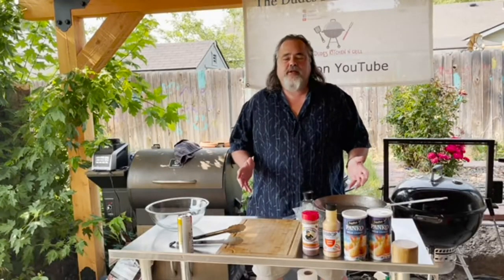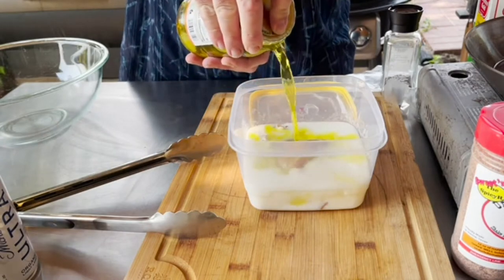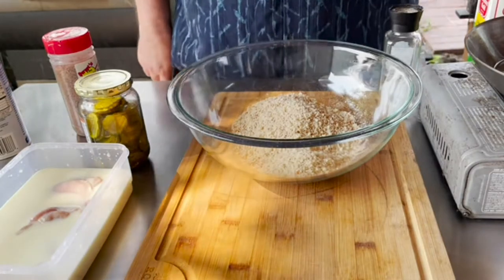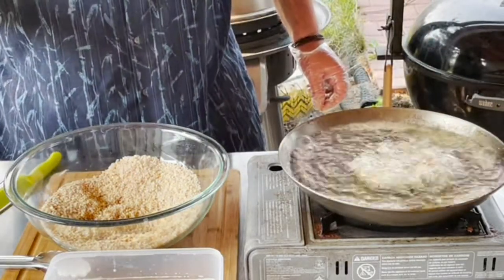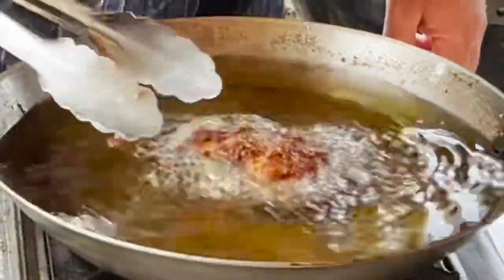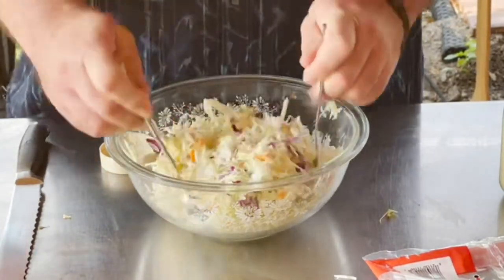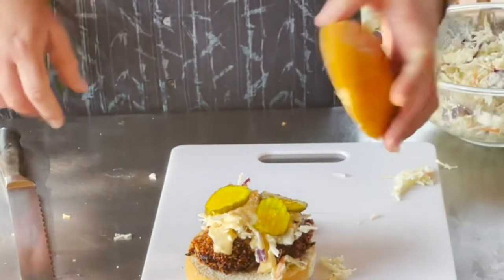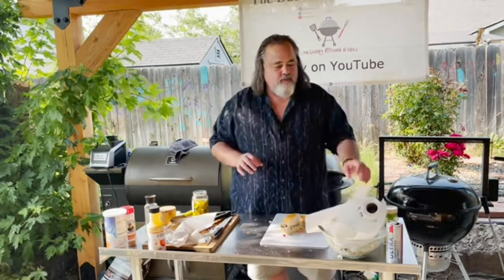Tantalize Your Taste Buds with a Spicy Chicken Sandwich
There's a place in Boise called Sid's Garage and El Duderino went there three times to make sure he this recipe right! Get ready for a delicious sandwich made with buttermilk, pickle juice, Uncle Steve's Sweet and Spicy Shake, Panko bread crumbs, coleslaw and yum yum sauce. And don't forget the Michelob Ultra Pure Gold Seltzer! You won't be able to resist the tantalizing flavor of this chicken sandwich! It starts with a juicy piece of chicken that's been marinated in buttermilk, pickle juice, and Uncle Steve's Sweet and Spicy. Then the chicken is breaded with Panko bread crumbs and fried to perfection. Topped with coleslaw and yum yum sauce and served on a toasted bun. The perfect combination of flavors and textures that you won't be able to resist! Get ready to Tantalize Your Taste Buds with a Spicy Chicken Sandwich.
Special Thanks to Patrick  @PaddyJoeCooking for the editing. He does his editing Paddy Style!

1. "Spicy Crispy Chicken Sandwich"
2. "Crispy Spicy Chicken Sandwich"
3. "Homemade Spicy Crispy Chicken Sandwich"
4. "How to Make Spicy Crispy Chicken Sandwich"
5. "Best Spicy Crispy Chicken Sandwich Recipe"
6. "Easy Spicy Crispy Chicken Sandwich"
7. "Spicy Crispy Chicken Sandwich Ideas"
8. "Healthy Spicy Crispy Chicken Sandwich"
9. "Cheesy Spicy Crispy Chicken Sandwich"
10. "Grilled Spicy Crispy Chicken Sandwich"
11. "Spicy Crispy Chicken Sandwich Near Me"
12. "Spicy Crispy Chicken Sandwich Delivery"
13. "Youtube Spicy Crispy Chicken Sandwich Recipe"
14. "Youtube Spicy Crispy Chicken Sandwich Video"